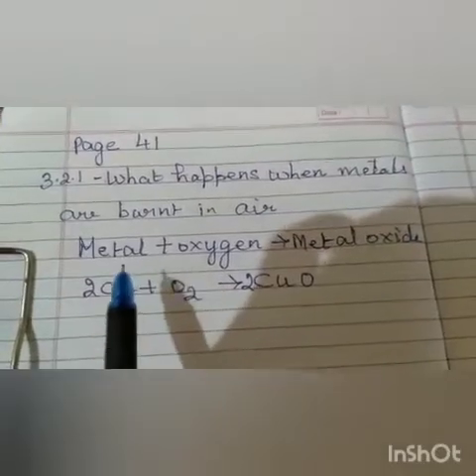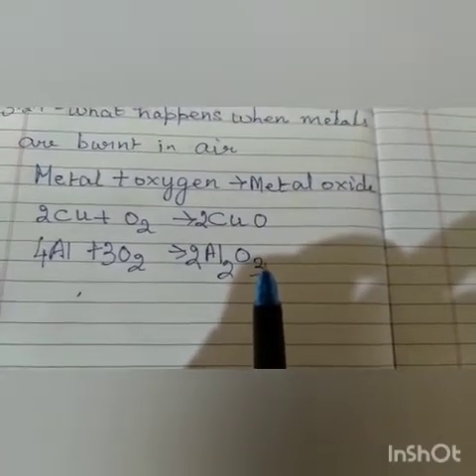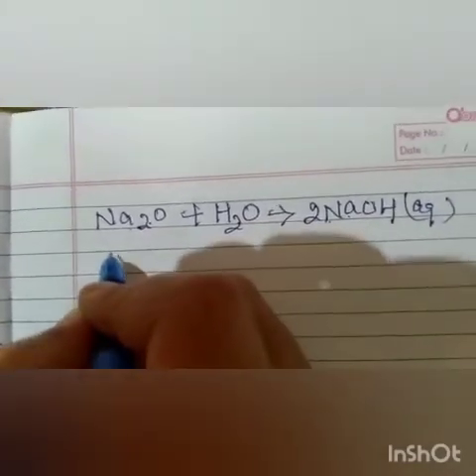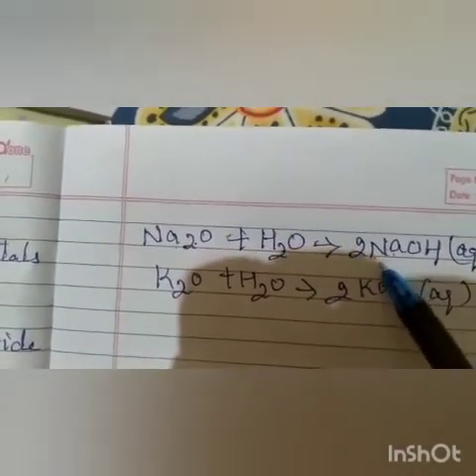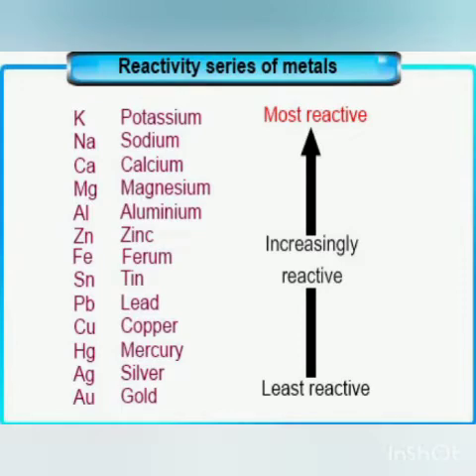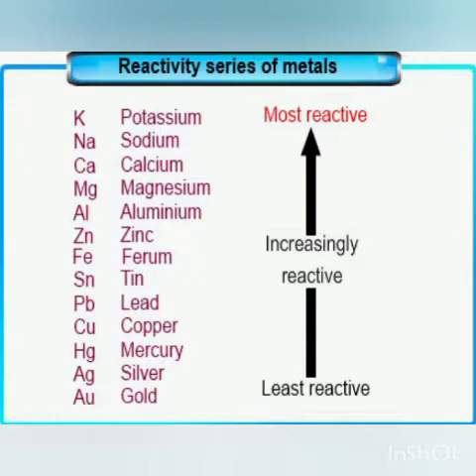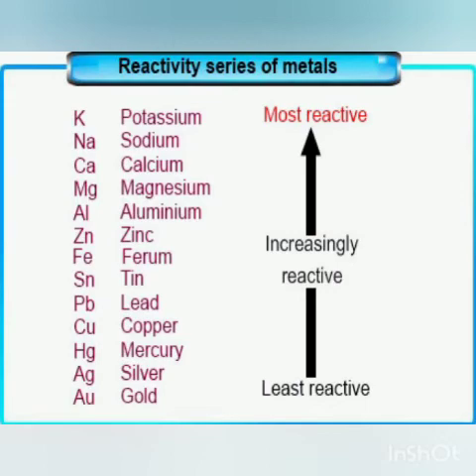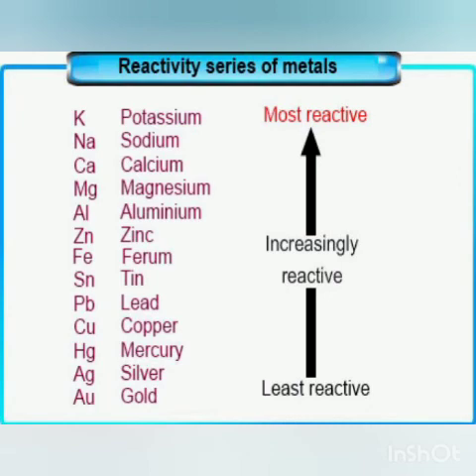Class X: Chemistry - Metals and Non Metals (Part 2)